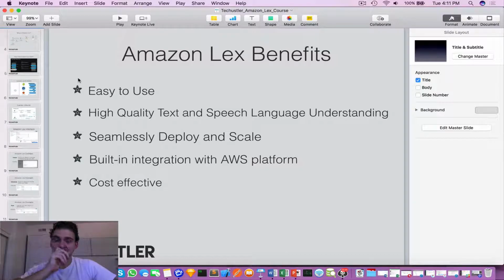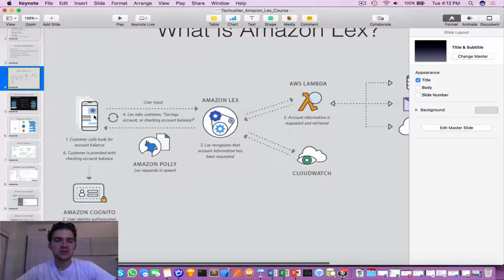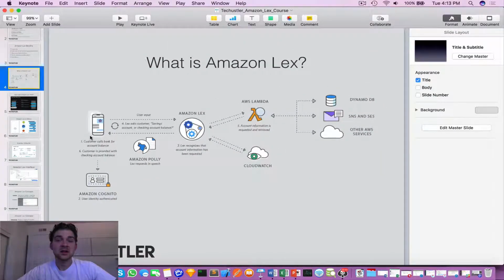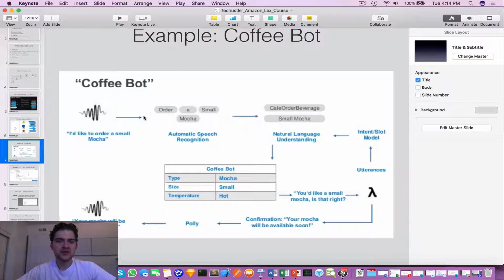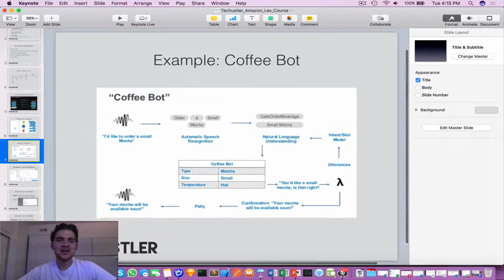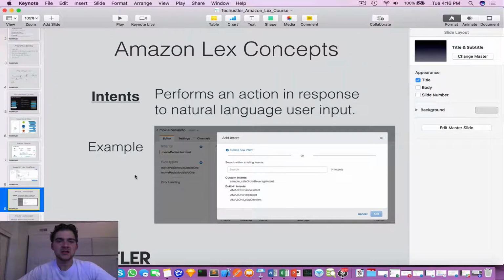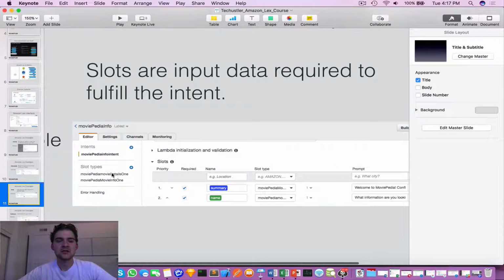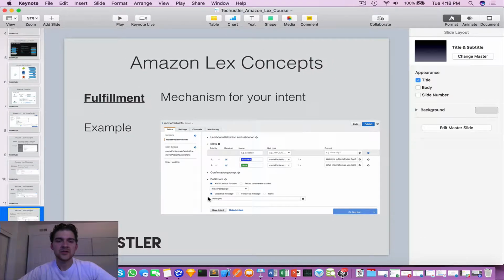Building Chatbots - Understanding Amazon Lex Architecture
Have you ever wondered how chat bots are made?

Why are chat bots the next big trend?

How can I build chat bots that are cool?

If you ever wanted to understand the space of Bots or build them yourself, then take my course "Building Chatbots with Amazon Lex and AI with IBM Watson". I designed it in a practical way so that when you finish the content you can immediately put it into use.

Now, why should you build bots?

Bots are the next big trend according to media journals, silicon valley companies, and web developers. The barrier of entry to build a bot is low enough, but the amount of traction you can get is enormous. This is why startups like Slack have built a billion dollar business around it. Now, we are in the early stages of this trend and in order to stay ahead you must learn a thing or two about bots. More importantly, how to build bots which I teach in this course.